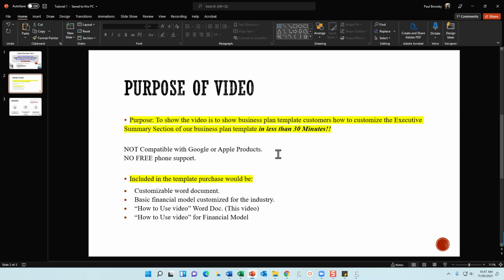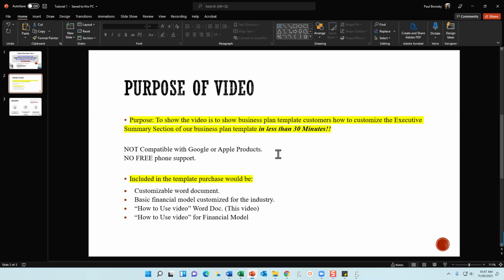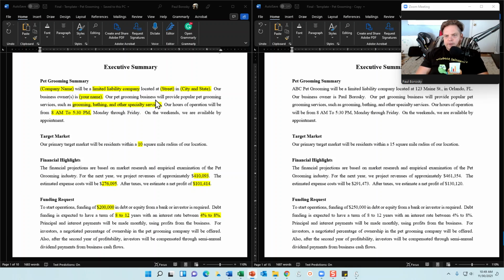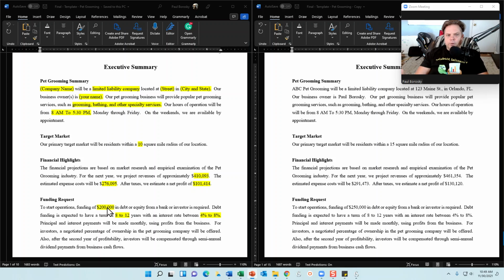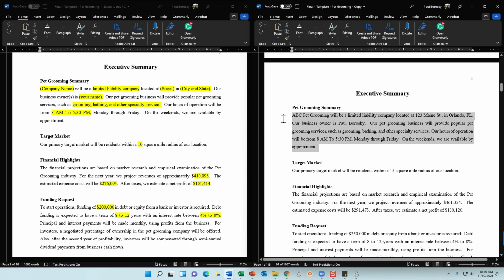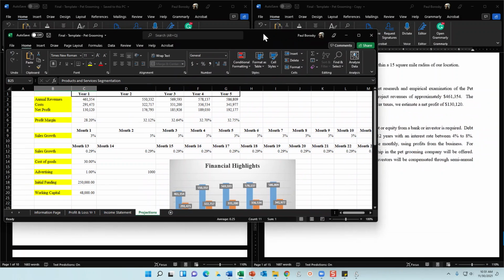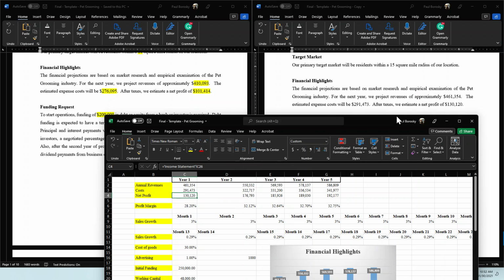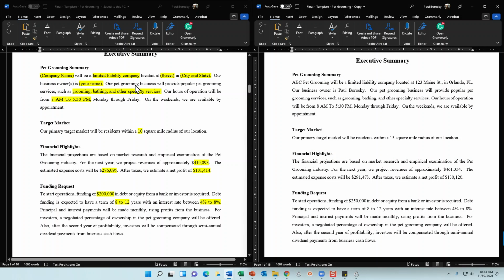How to Customize the Executive Summary Section of a Business Plan Template by Dr. Paul Borosky, MBA.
In “How to customize the Executive Summary Section of a Business Plan Template” by Quality Business Plan’s Dr. Paul Borosky, MBA., we cover how to edit and customize specific components in our Executive Summary section of a business plan template.  Specifically, we customized the
• Executive Summary
o Traditional
o Internet

Struggling with your business plan financial projections?  No worries, I have a template for this too!